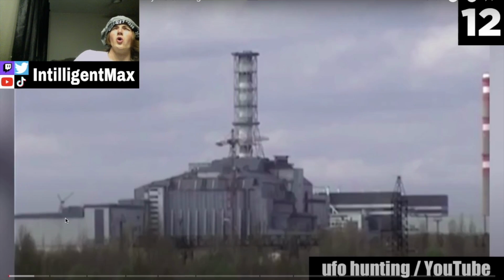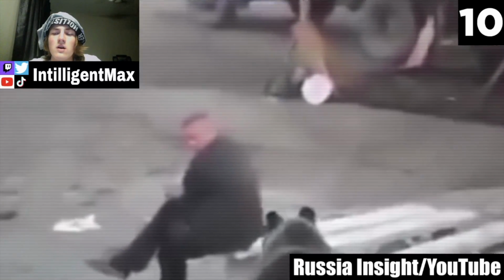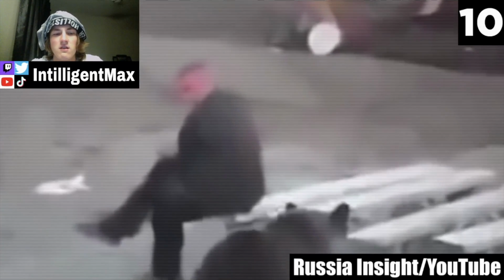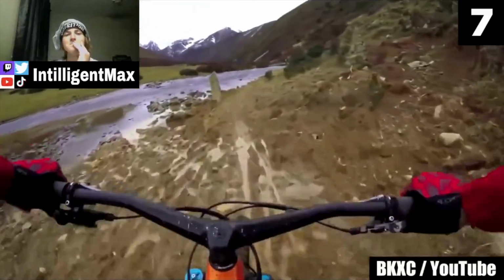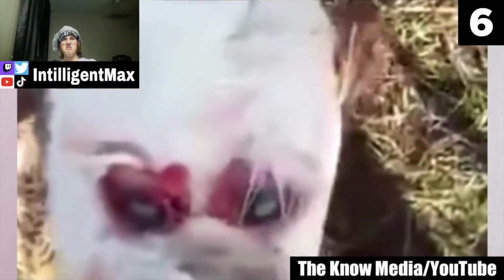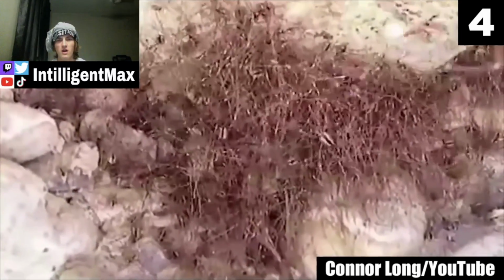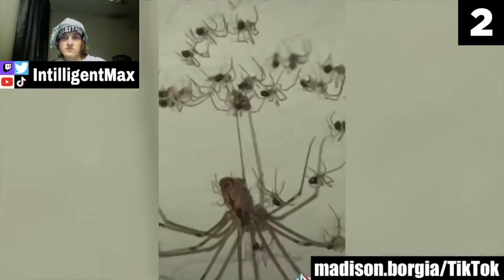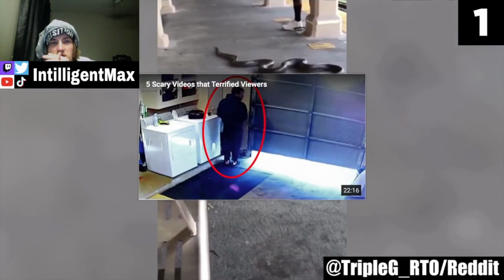12 Scary Videos That WON'T Tuck you in Tonight (REACTION)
comment a video that will make me shit my pants!!
let me know what type of content you guys like..

Socials:
TWITCH, TWITTER, and TIKTOK- IntiligentMax